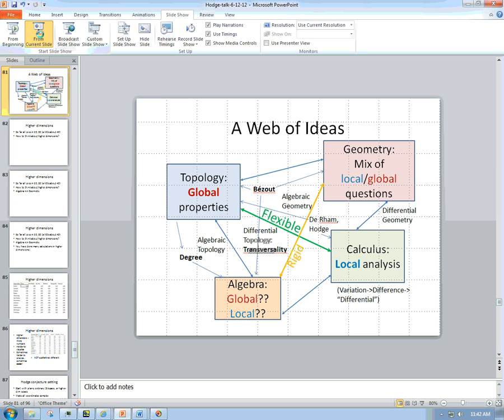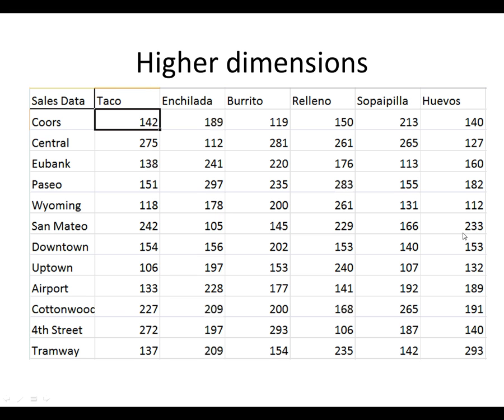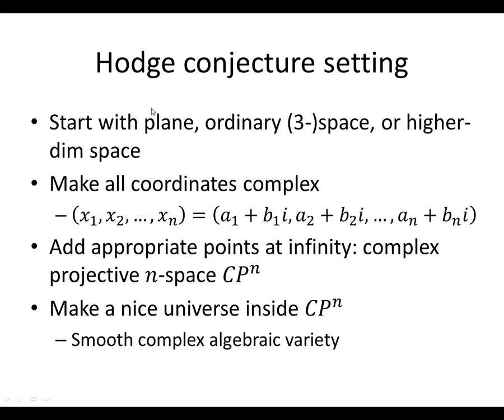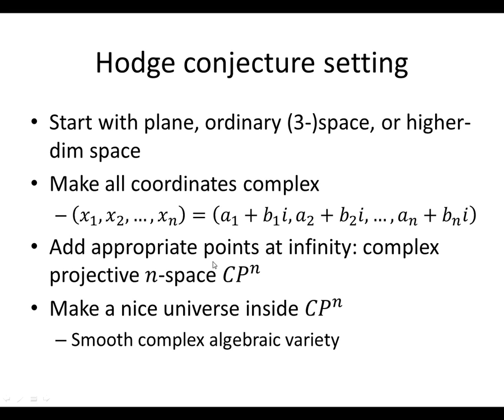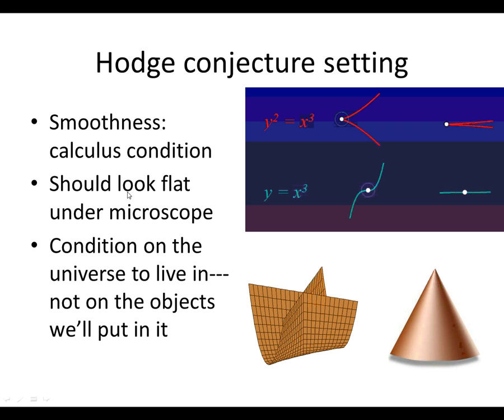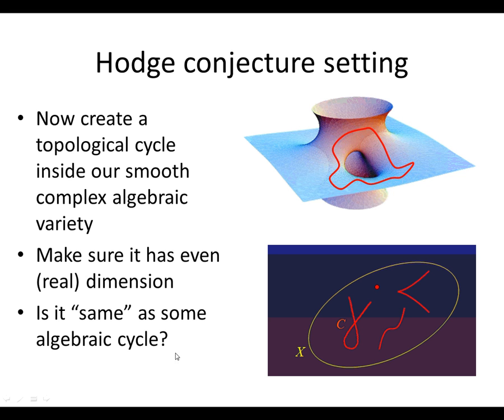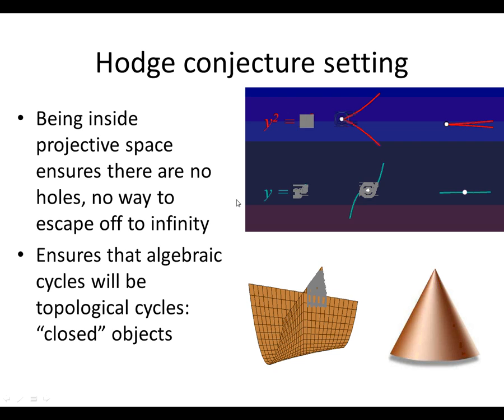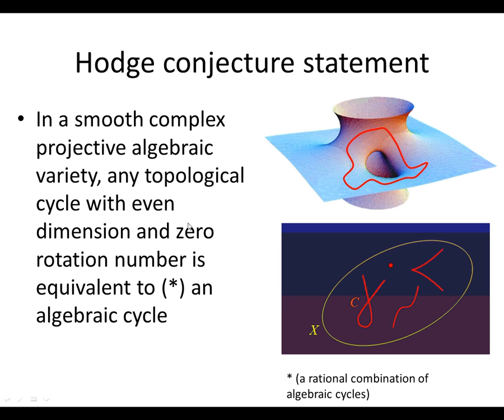The Hodge Conjecture (Part 6---last)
Conclusion of the talk. Here I briefly address the issue of thinking about all of the previous concepts in higher dimensions, and then state the Hodge Conjecture and talk a little about why it is significant.